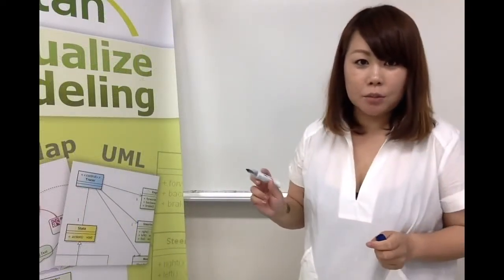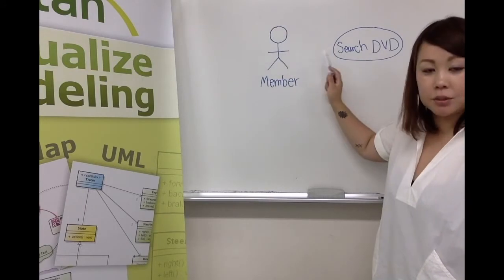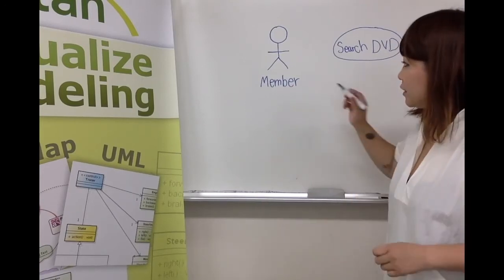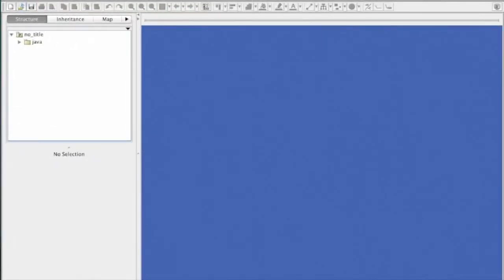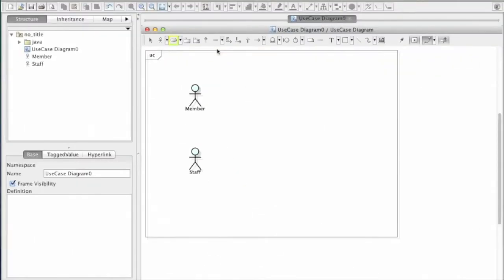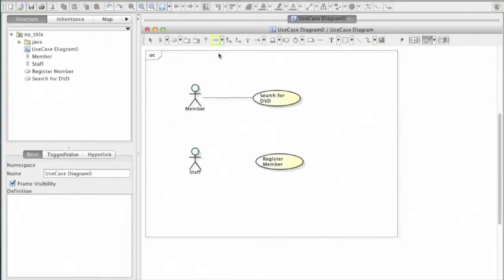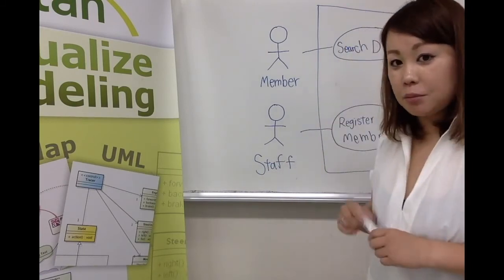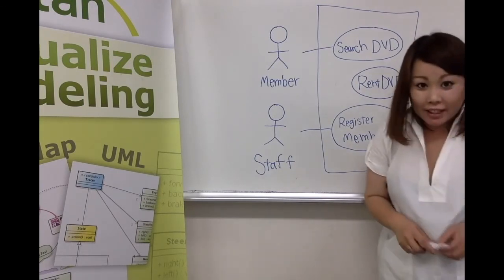3 min lectures for your daily modeling - (3) Fundamental UML UseCase Diagram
Satomi from Astah development team is lecturing the basic of UML UseCase Diagram using sample diagrams with Astah